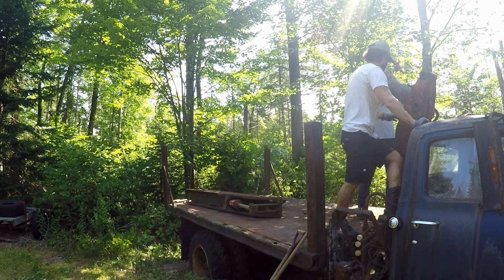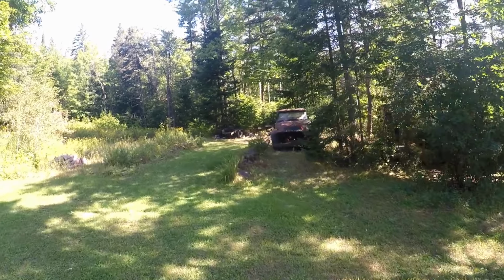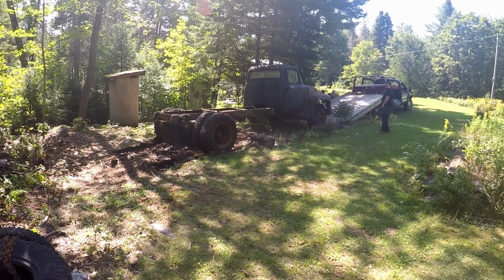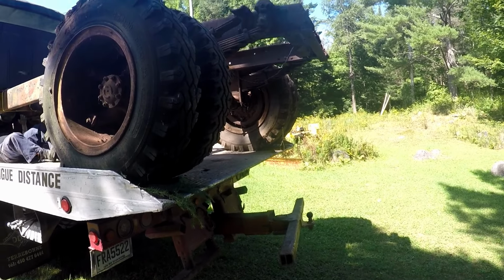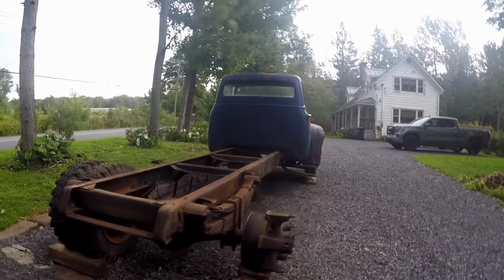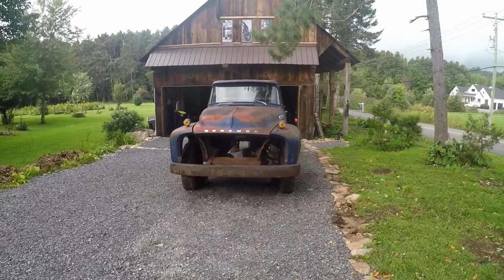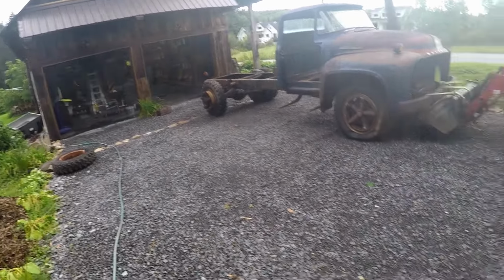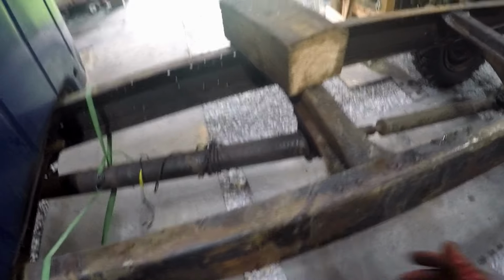1956 M700 Mercury; 1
Episode 1 of the 1956 mercury restoration